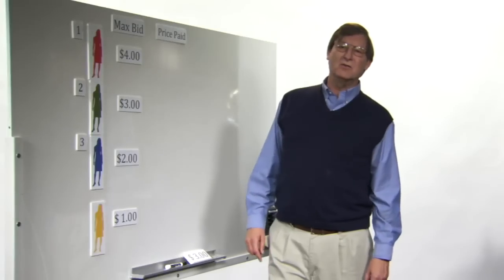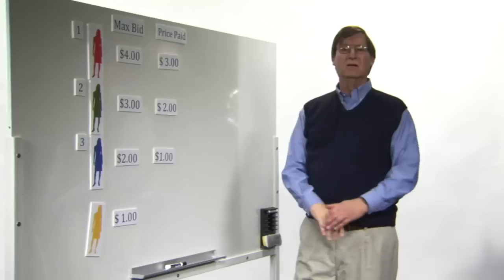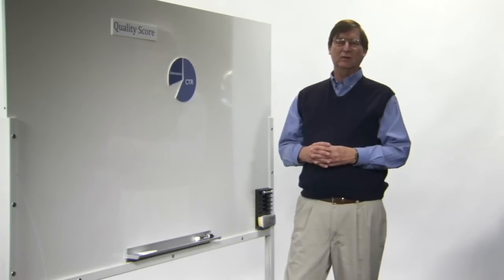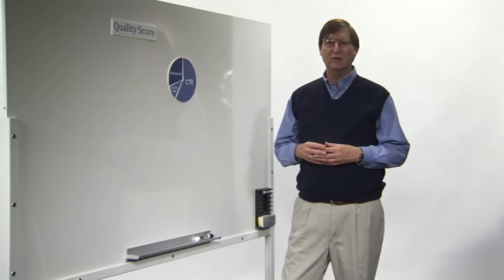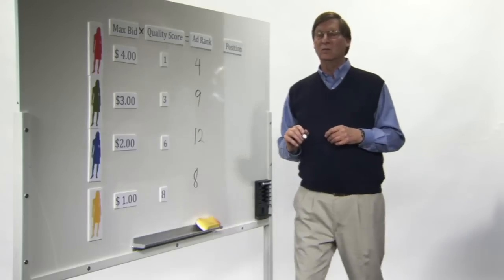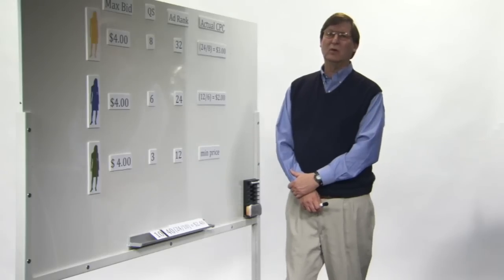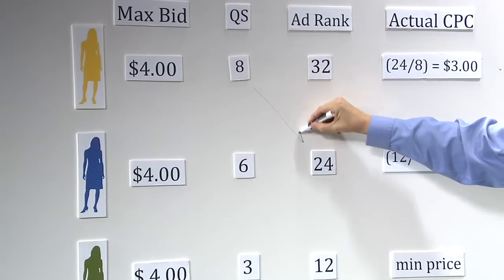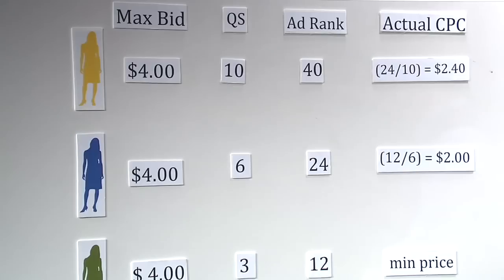Introduction to the Google Ad Auction